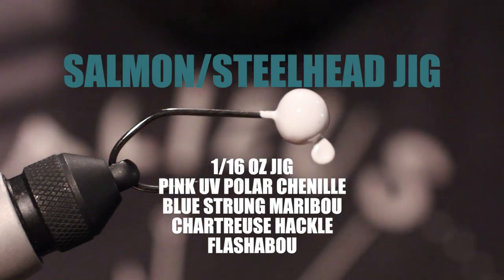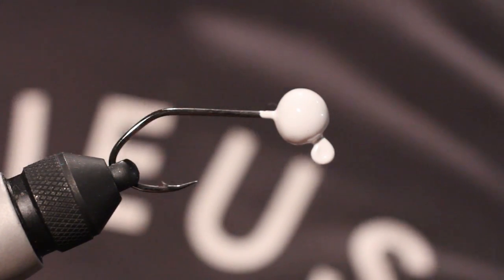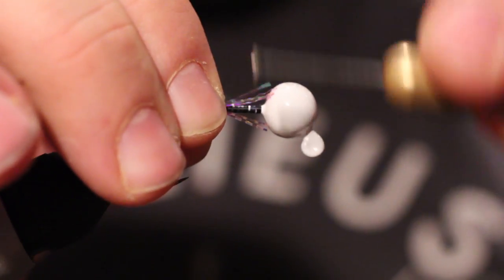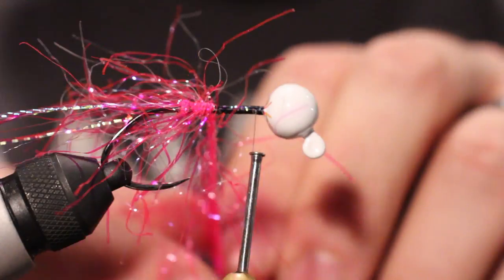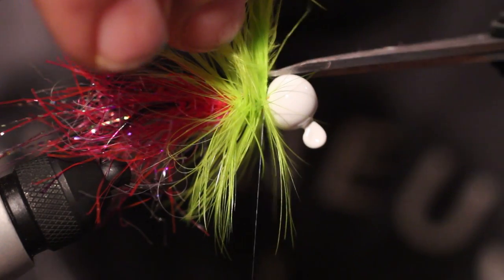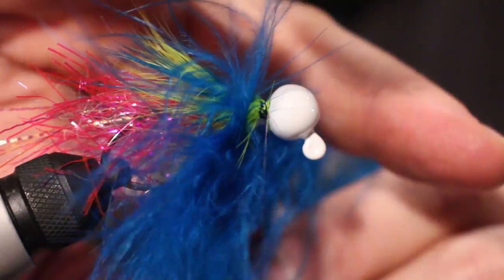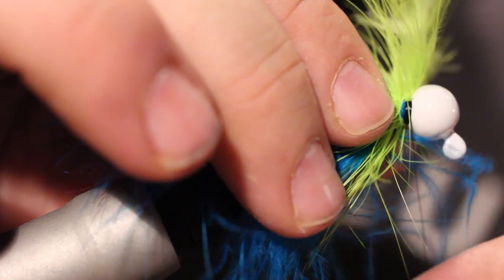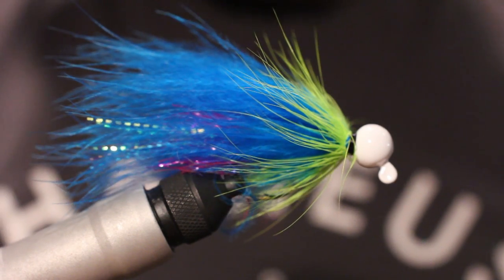Beginners Jig Tying | Salmon / Steelhead Jig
Not a fly, but same principles for gear fishing. These jigs are one of the best and most effective ways to catch :
Steelhead, Chinook, Pink and Chum Salmon